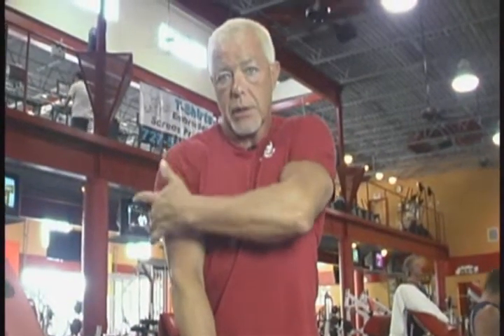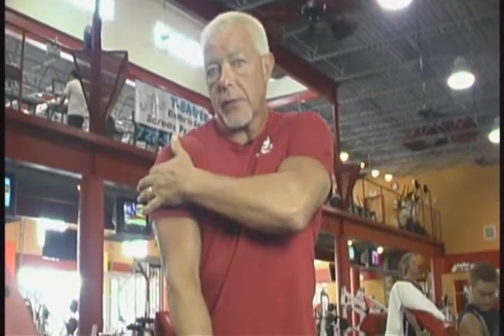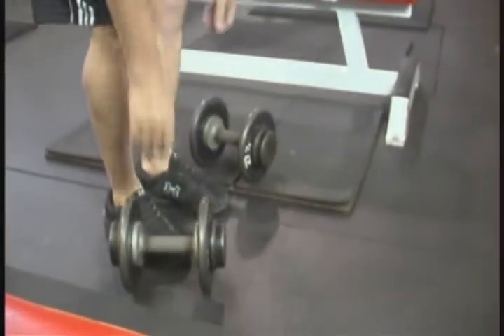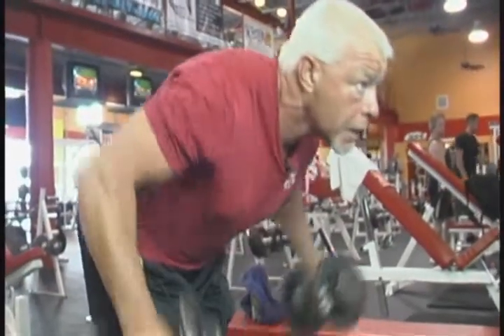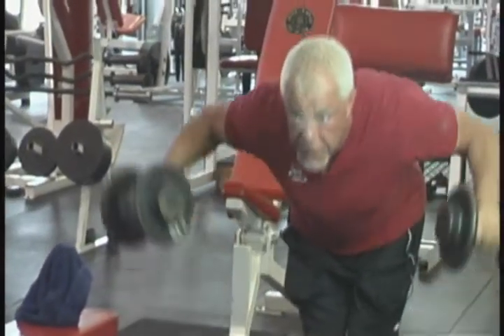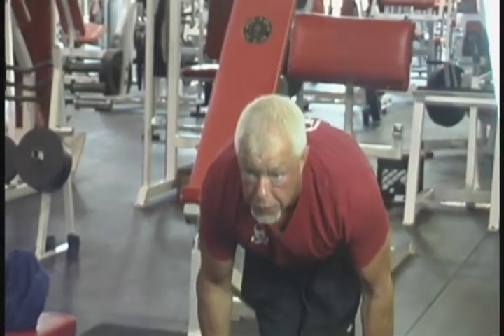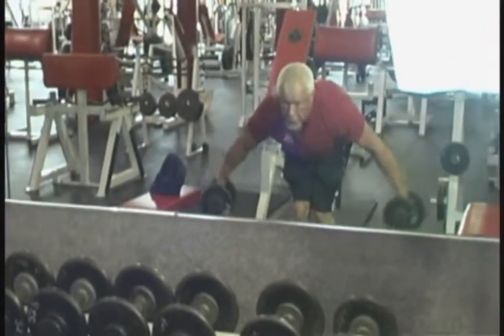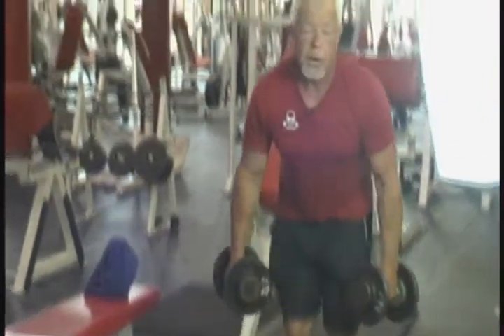REAR DELTOIDS demonstration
By doing the bent over side lateral exercise you will see improvements in your rear deltoids.  As demonstrated by AGE BADLY's Sam Flowers.